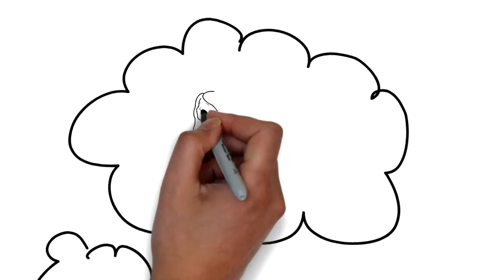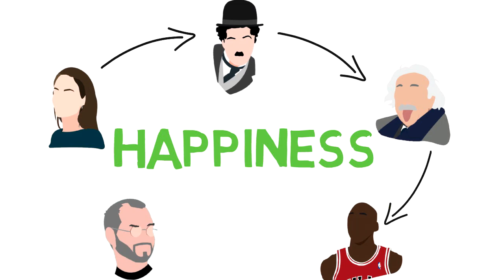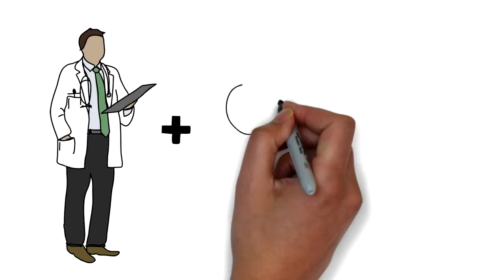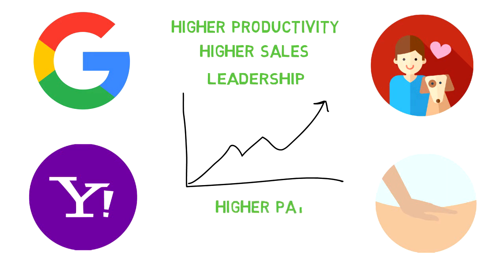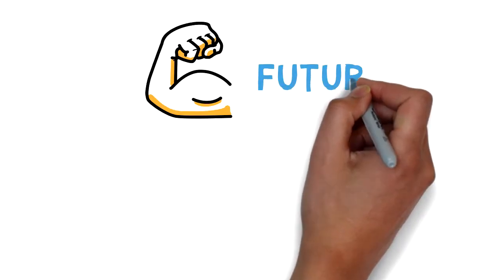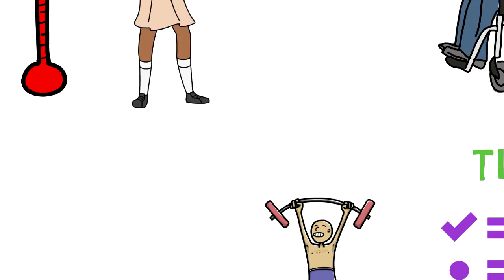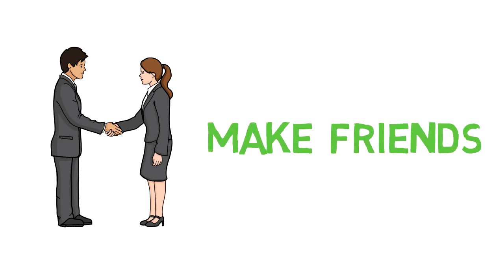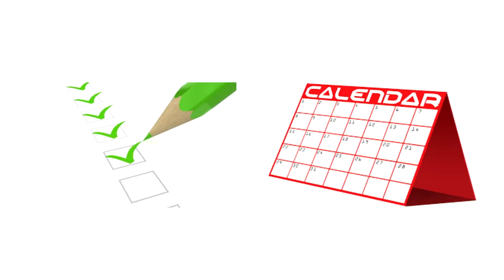The Happiness Advantage by Shawn Achor - How to be Happy [Actionable Methods ]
Voice Over by Swadha Sinha